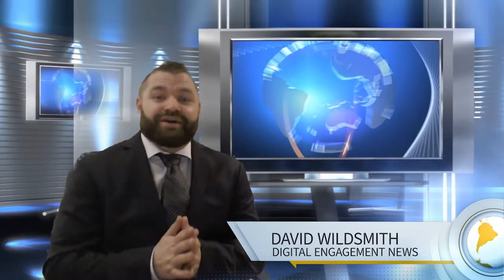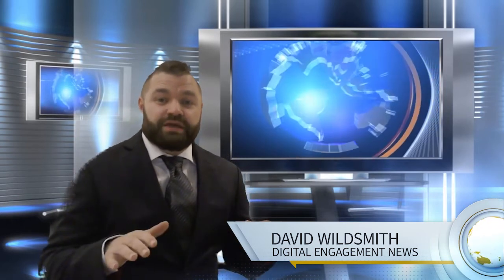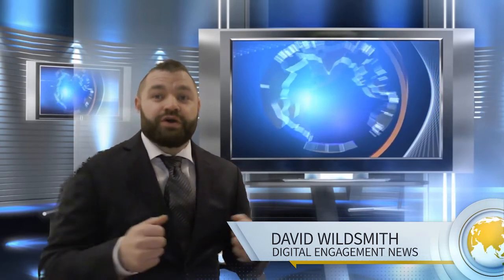Welcome to The DENN | Episode 1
Hey everyone, this is the first of a new series of quarterly video updates for Digital Engagement here at Highview. The DENN is quarterly, short, video updates bringing you up to speed on what's new, what's coming up, and will include some. lighthearted moments.

Today we talk about the launch of The DENN, and about what our plans for Sunday morning are.  Spoiler alert; we're trying streaming!

Check us out on the rest of the internet;
hcckw.ca